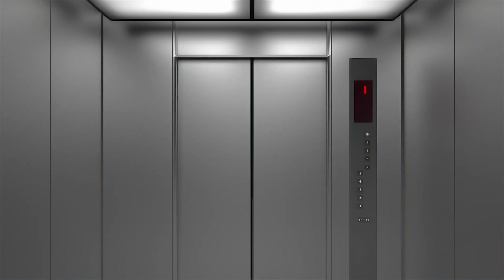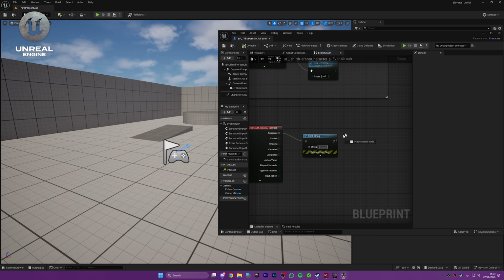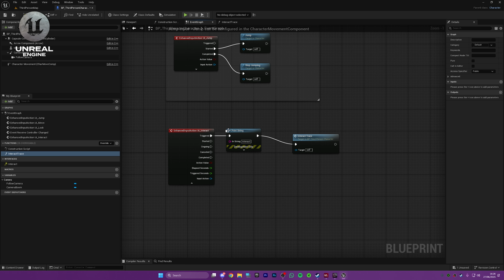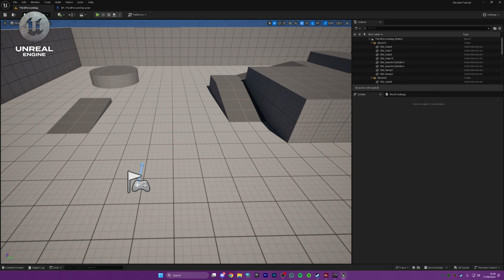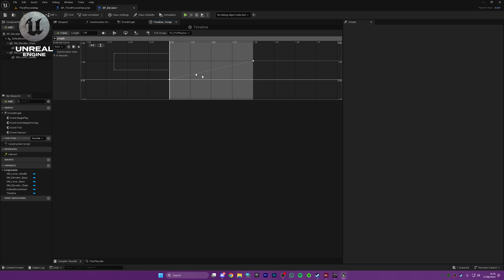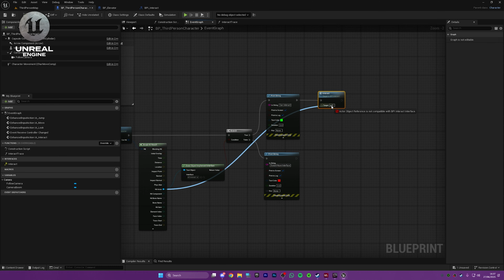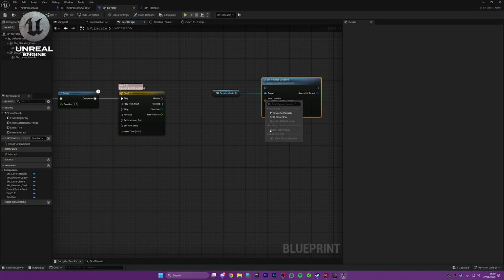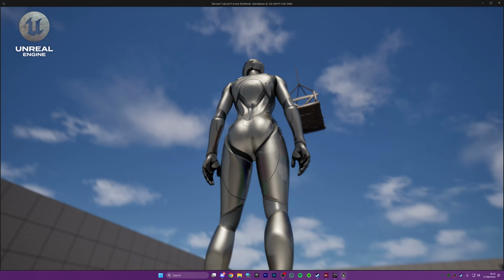How to Make an Elevator with a Lever in Unreal Engine 5 (Easy)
In this Unreal Engine 5 tutorial, I’ll show you how to build a working elevator system controlled by a lever, using only Blueprints.

🔧 What You'll Learn:
– Setting up the elevator platform
– Animating the movement with a Timeline
– Creating a functioning lever trigger
– Smooth movement, sound, and interaction logic

Perfect for sci-fi bases, bunkers, horror levels, or puzzle maps.